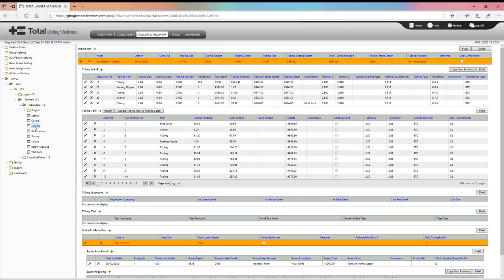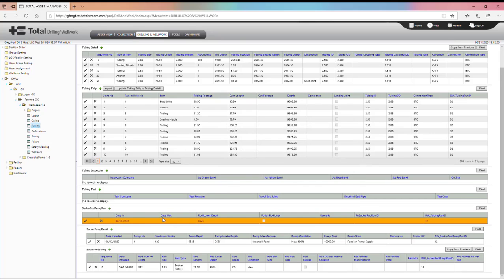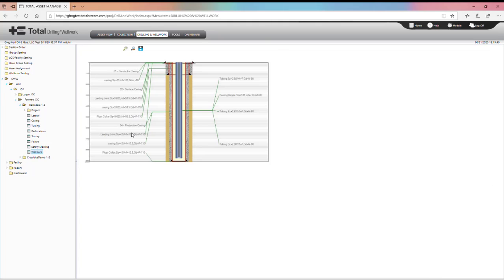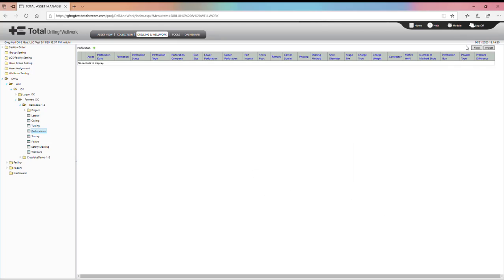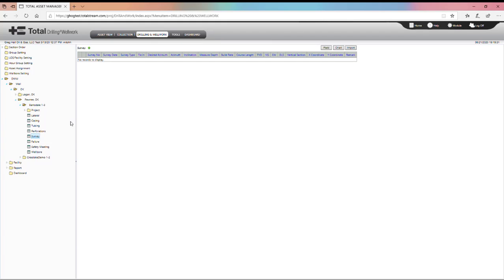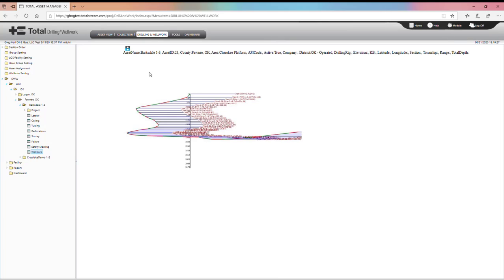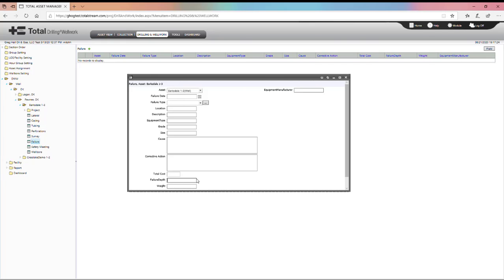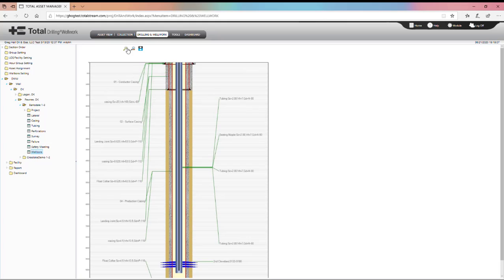9c2 Drilling Wellwork Tubing Rods Wellbore